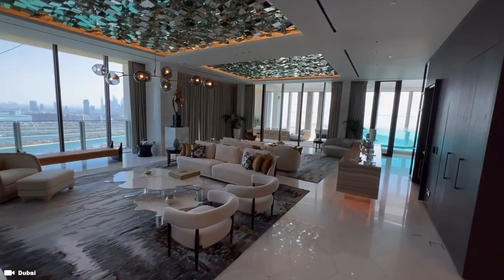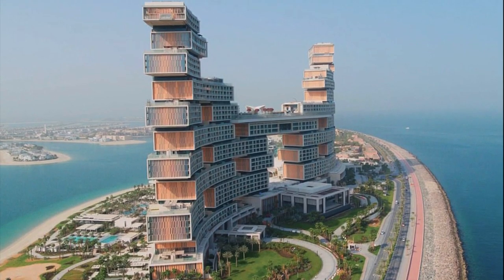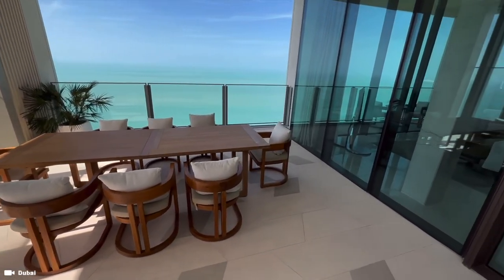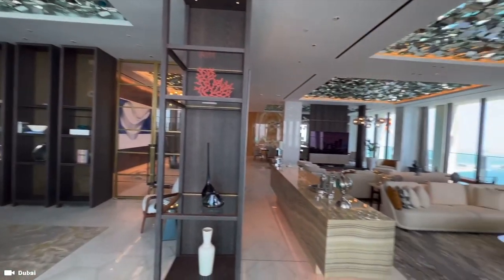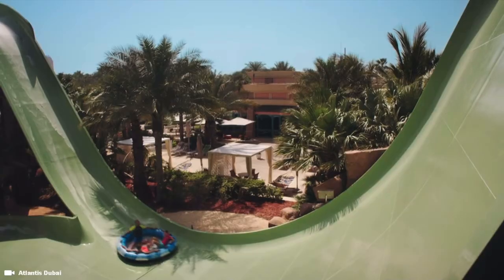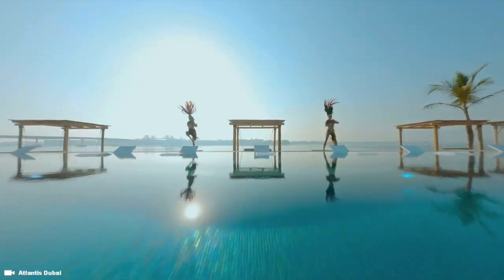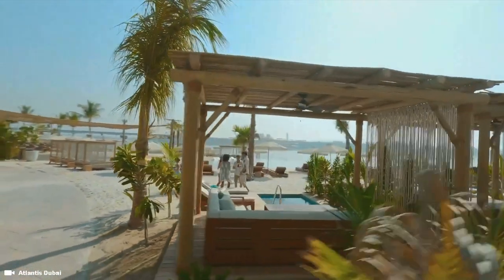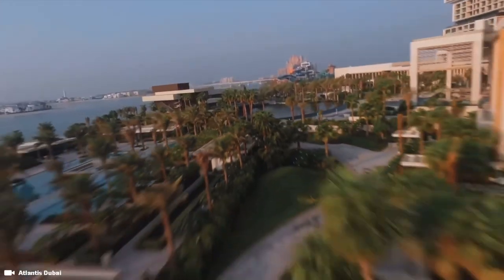Inside the $100,000 dollars a night Panoramic Penthouse .. Atlantis The Royal Hotel Dubai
What is the most expensive hotel room in Dubai?

Things to do and best hotels and resorts in Dubai

Location: The Atlantis, The Royal

Support Me!

Sony ZV-1

Sony ZV-E10

28 Inch Travel Luggage

3 Piece hard side luggage

TimeCode

0:00 Intro
0:05 The Atlantis Royal
0:30 The Atlantis The Palm
1:00 Best Hotels in Dubai
2:00 Most expensive hotel in Dubai
3:00 Burj Al Arab Hotel Dubai